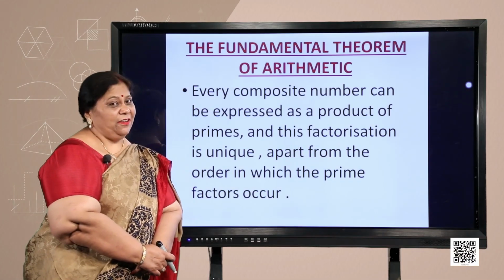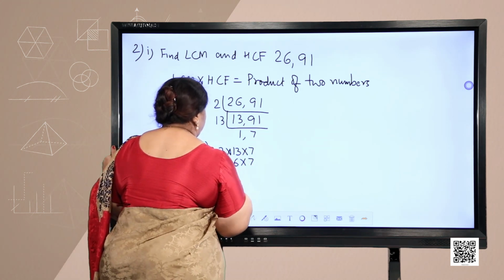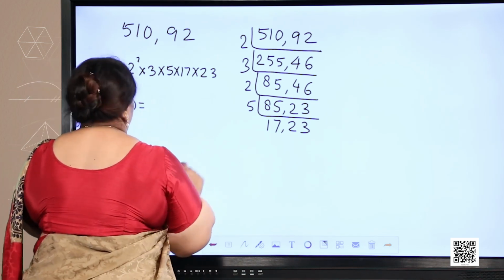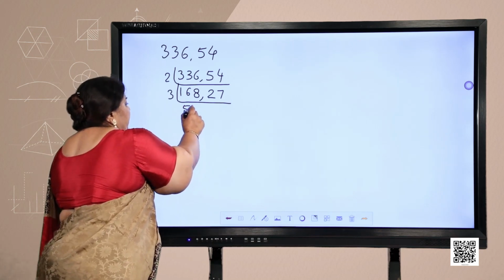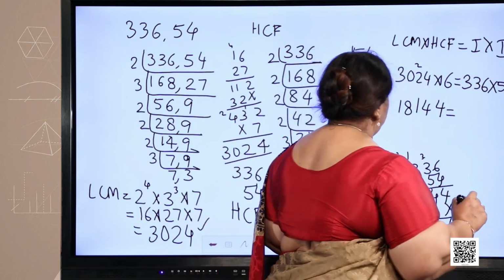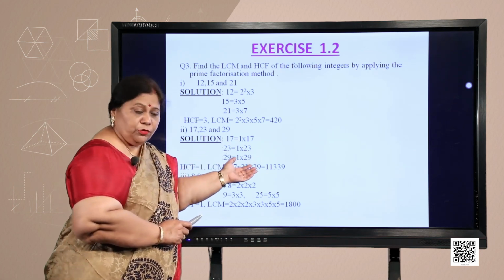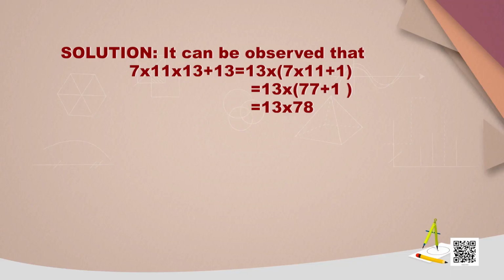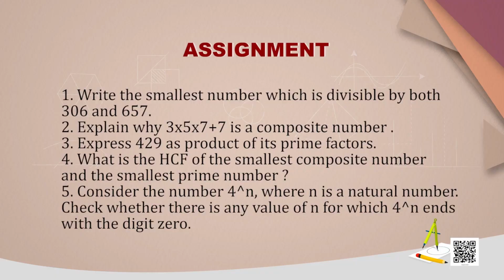Class 10 Mathematics Chapter 1 Real Numbers 2